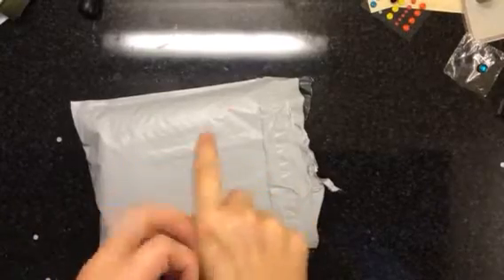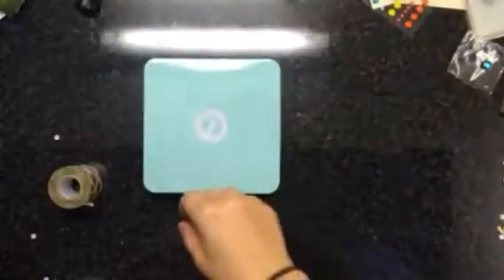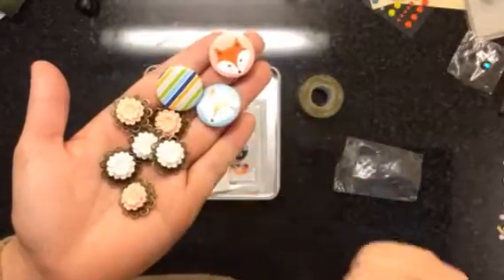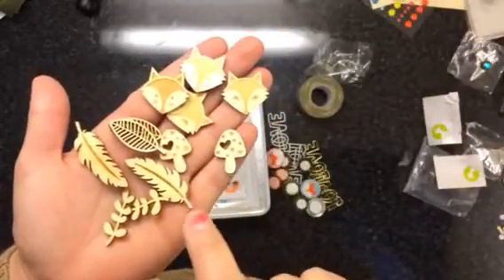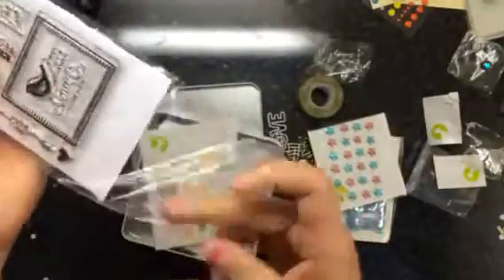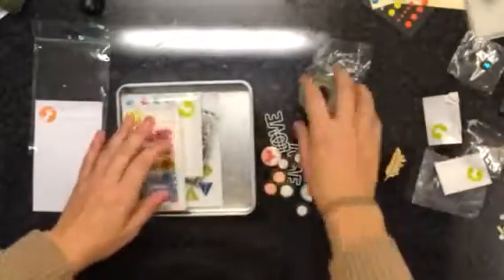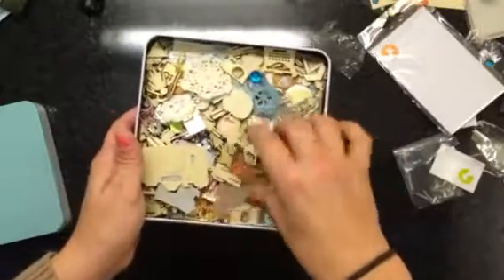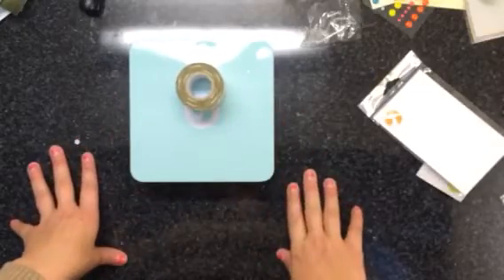Ohdeerme October kit